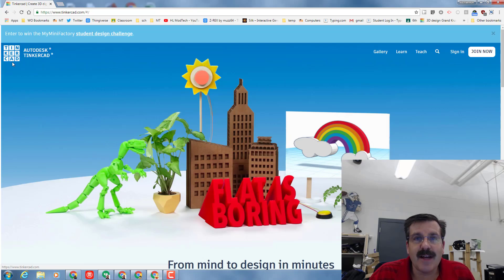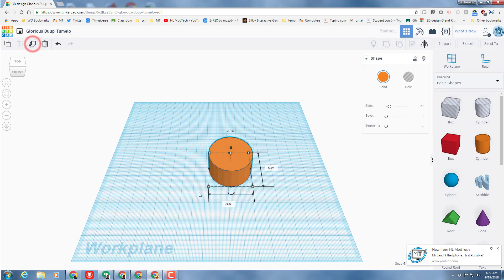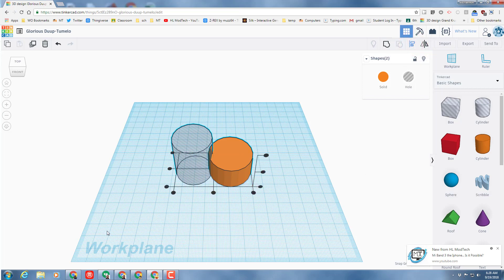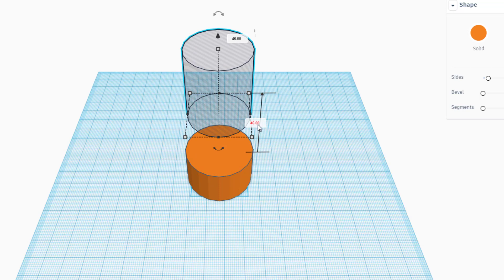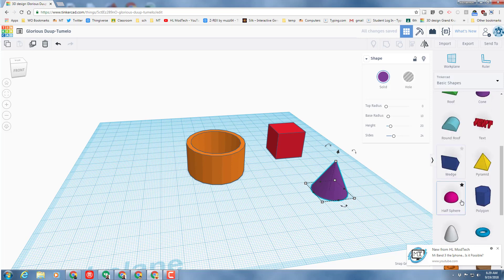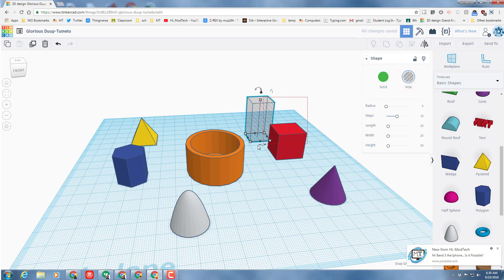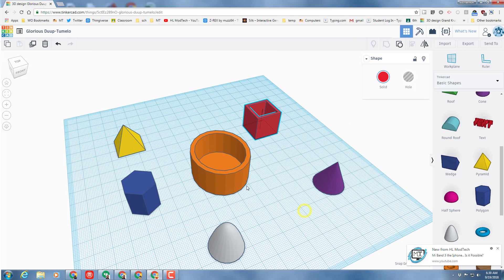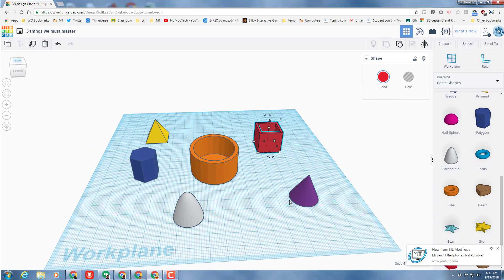Tinkercad - 3 Awesome Things Tinkerers MUST Master!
Have a glorious day and keep Tinkering! These 3 skills make Tinkering a Ton more FUN! With these skills under your belt you will be on your way to designing anything your heart desires!